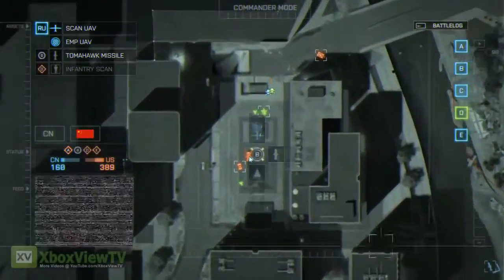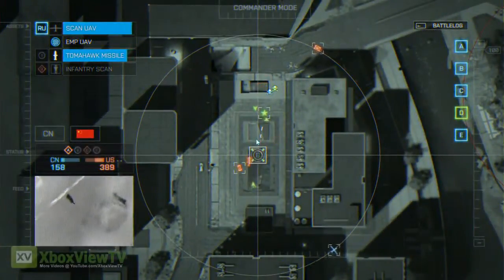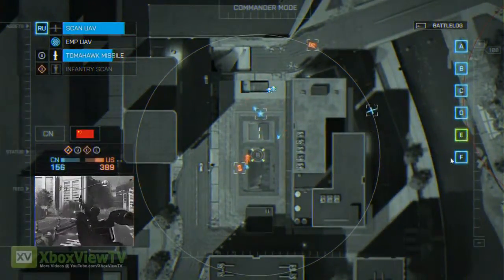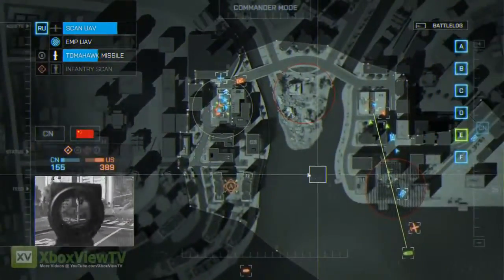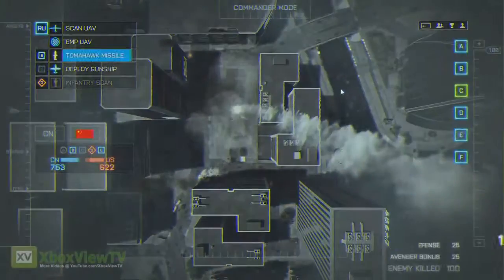E3 2013 Battlefield 4 Commander Mode Trailer EN FULL HD